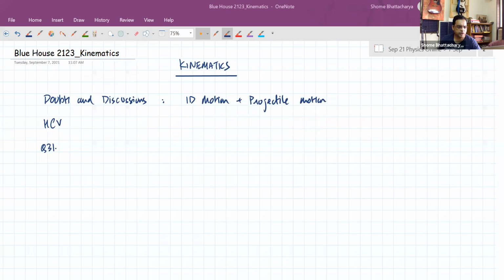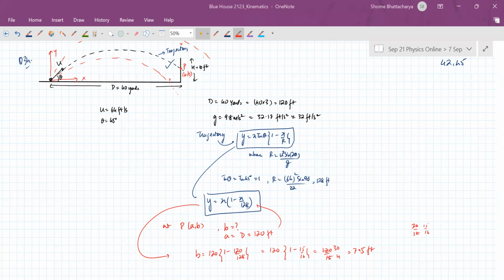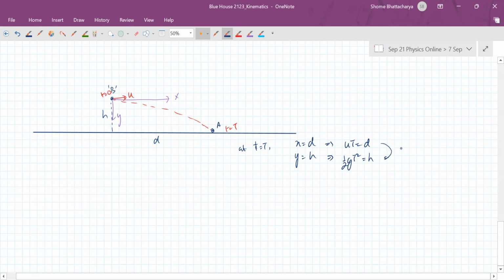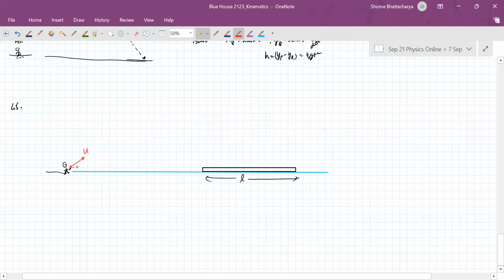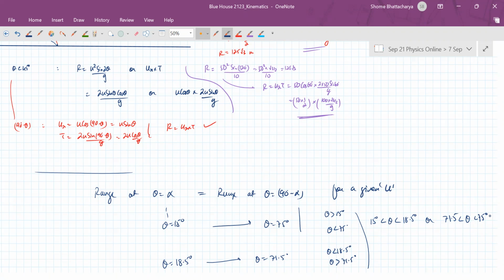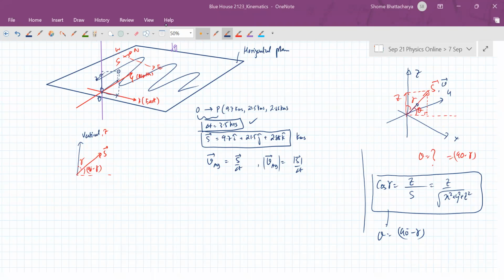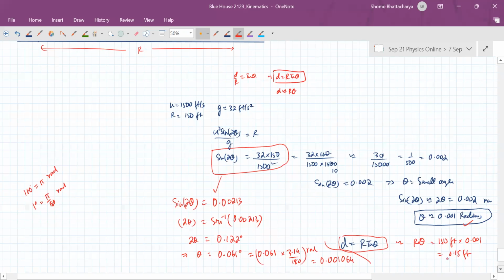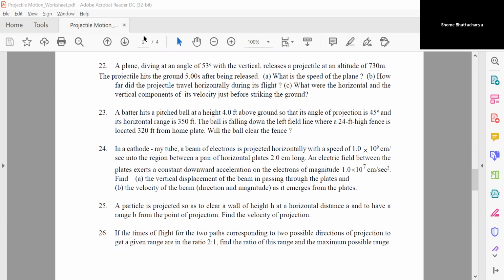Kinematics: Projectile Motion (Doubts & Discussions),11th,Blue House(21-23),Date-07-09-21,By-SB Sir